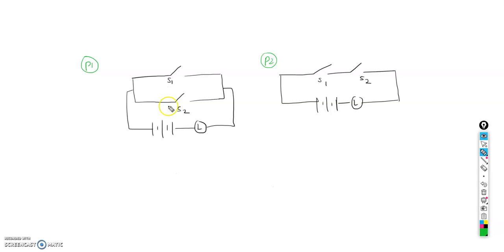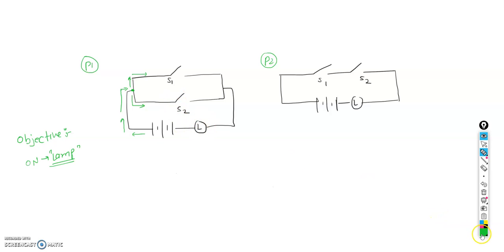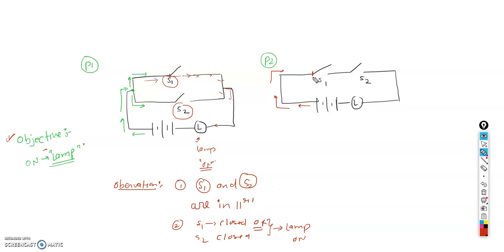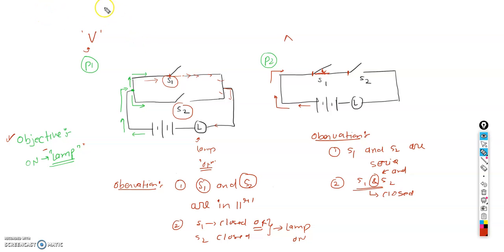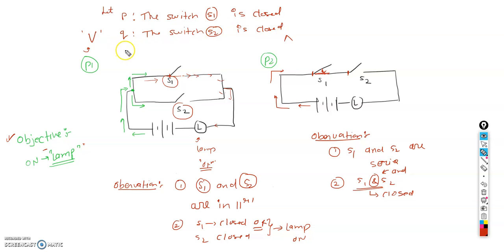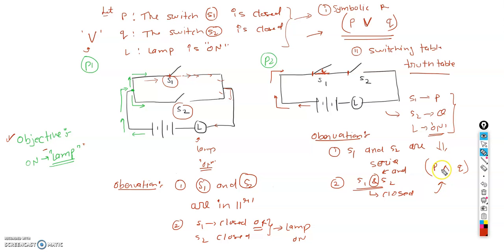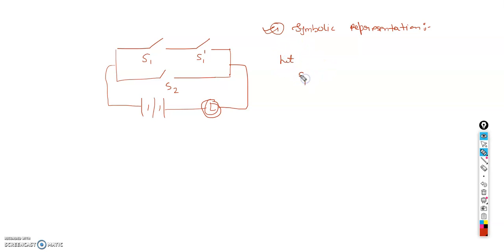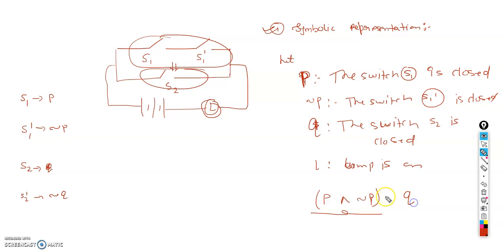Logical Circuit: Mathematical Logic Application || Class 12th || HSC Boards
Dear Students,
In this small video, we talked about logical circuit. First we tried to explain the core idea behind the topics then taken couple of examples.

Mathematical logic for class 12th
Mathematical logic for HSC
Mathematical Logic for class11th
Logical Circuit for class 12th

Happy Learning !!

GateIT Learning